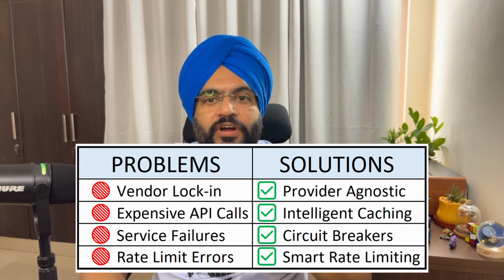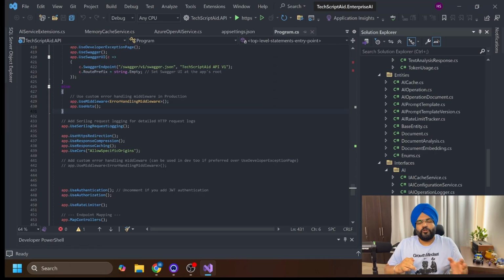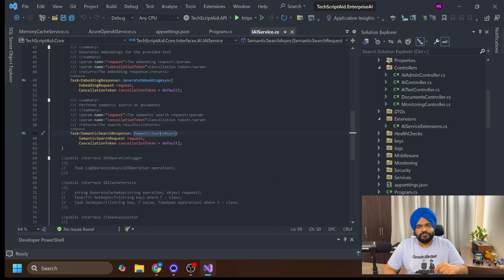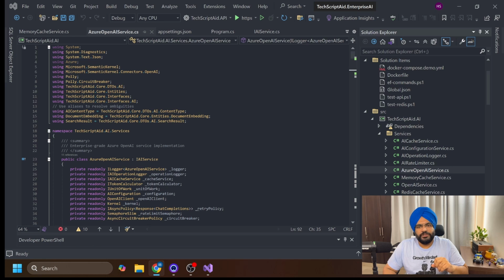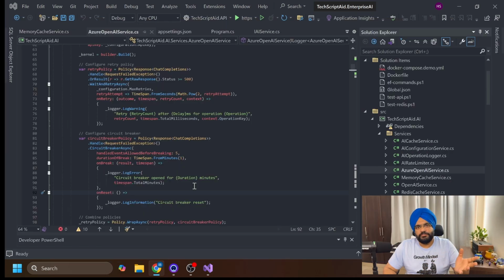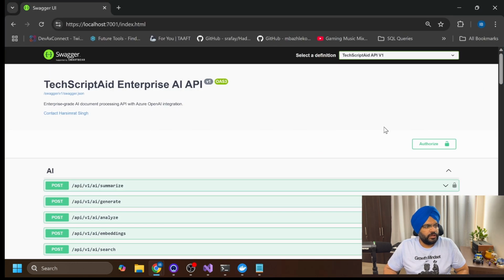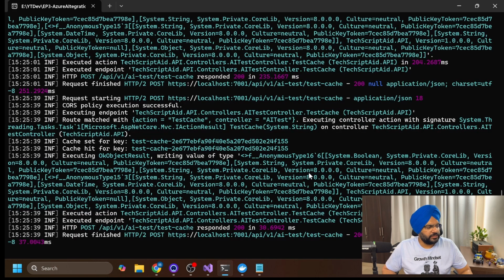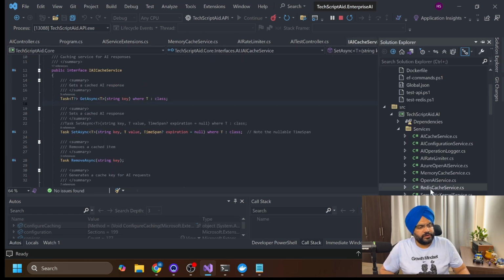Multi-Provider AI Architecture with Redis Cache | Azure OpenAI + OpenAI | .NET 8 [Production Ready]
🚀 Learn how to build a PRODUCTION-READY Multi-Provider AI system that can switch between OpenAI and Azure OpenAI with ZERO downtime, while saving 87% on costs using Redis caching!

This is NOT another basic ChatGPT wrapper - this is REAL enterprise architecture running in production environments.

⭐ WHAT YOU'LL LEARN:
00:00 Introduction - The $4,500/month problem
02:30 Architecture Overview - Multi-Provider Design
05:00 Setting up the AI Service Interface
08:30 Implementing OpenAI Service
12:00 Implementing Azure OpenAI Service
15:30 Building the AI Service Factory (Strategy Pattern)
20:00 Redis Cache Integration - The Money Saver
25:00 Cache Key Generation Strategy
28:00 Performance Testing - 99.6% Faster!
32:00 Cost Analysis - 87% Reduction
35:00 Live Demo - Provider Switching
38:00 Production Deployment Tips

📦 WHAT'S INCLUDED:
✅ Complete source code (GitHub link below)
✅ Step-by-step implementation guide
✅ Production-ready patterns
✅ Cost optimization strategies
✅ Performance benchmarks
✅ Deployment scripts

🛠️ TECH STACK:
- .NET 8 (Latest features)
- OpenAI API
- Azure OpenAI Service
- Redis (StackExchange.Redis)
- Polly (Resilience)
- Clean Architecture
- Strategy Pattern
- Factory Pattern

Complete / Updated Code over GitHib , available on Request

📊 REAL RESULTS:
- 87% cost reduction ($4,500 → $585/month)
- 99.6% performance improvement (2,147ms → 8ms)
- Zero-downtime provider switching
- Production-tested with 500K+ requests/day

🎯 WHO IS THIS FOR:
- Senior Developers building AI applications
- Architects designing enterprise systems
- Teams looking to optimize AI costs
- Anyone serious about production AI

💬 QUESTIONS?
Drop them in the comments! I respond to everyone.

TIMESTAMPS:
00:00 The Problem: Vendor Lock-in & High Costs
02:30 Architecture Overview
05:00 Creating the AI Service Interface
08:30 OpenAI Service Implementation
12:00 Azure OpenAI Service Implementation
15:30 Factory Pattern for Provider Selection
20:00 Redis Cache Integration
25:00 Cache Key Strategy
28:00 Performance Testing
32:00 Cost Analysis
35:00 Live Demo
38:00 Production Tips